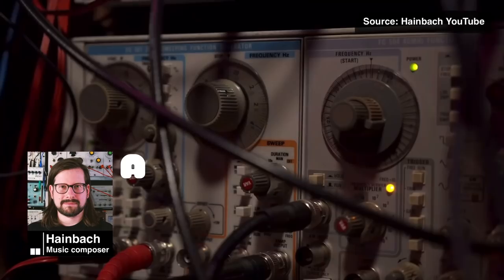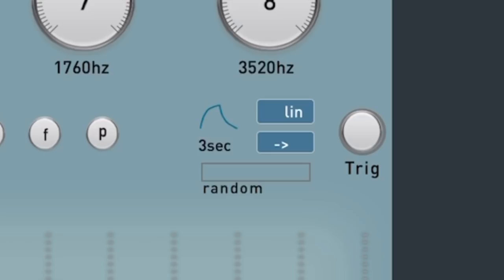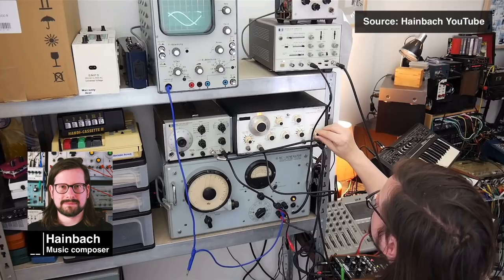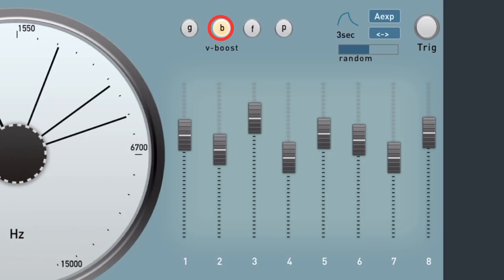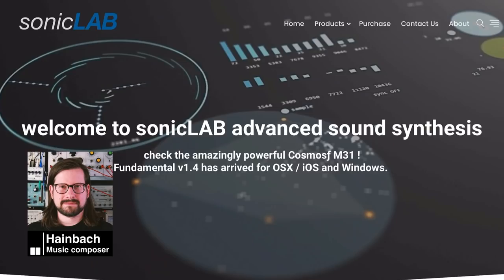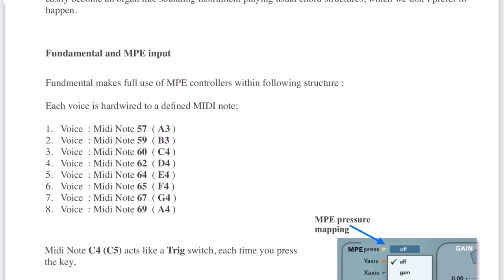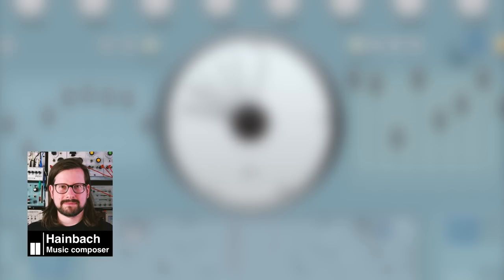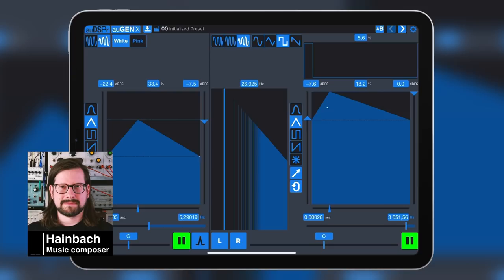Inside Hainbach's Wonderful Brain | Fundamental | haQ attaQ Docutorial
Fundamental for iOS and desktop, is the brain child of Hainbach and Sinan Bökesoy. But what is Fundamental and how did it come to be. To understand it we have to dive deep into the world of test equipment music, a world that Hainbach is deeply embedded in. A world where music is made with towering statues of old, obsolete, lab test instruments and cables named "Groß Tuchel" and "Klein Tuchel". -This has without a doubt been one of the most fun haQ attaQ docutorials I've ever had the pleasure of making.

⏰ TIME STAMPS ⏰
0:00 The man with the Brain
1:03 What you're in for
3:01 The Elevator Pitch
4:19 TRIG and ENV
5:55 Test Equipment Music
10:17 Hainbach's Cable Emporium
11:57 Fundamentally Quick Overview
14:47 From Test Equipment to iOS
16:37 sonicLAB?
17:22 Jean-Baptiste
19:12 Developing Fundamental
20:24 Playability of Fundamental
22:05 Pro work with iOS?
24:24 Stochastic MODulation
26:44 Hainbach's favourite apps?
28:00 Final words